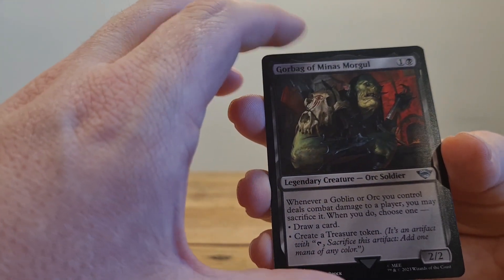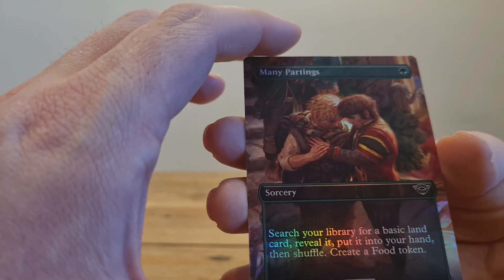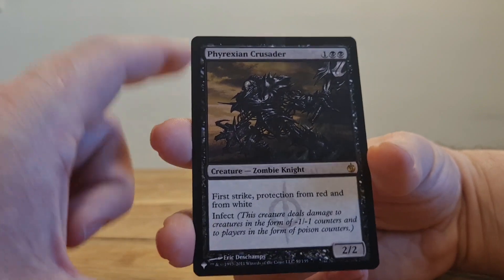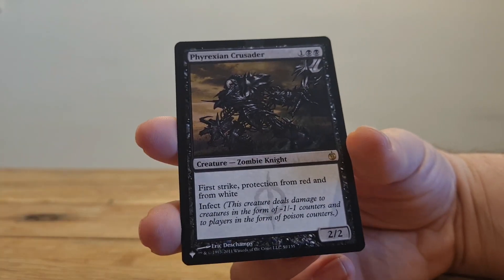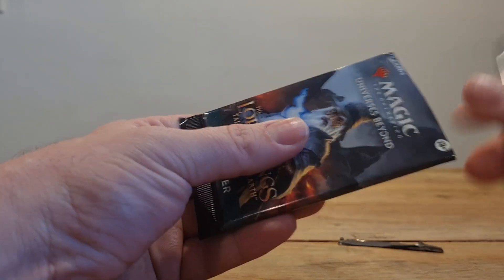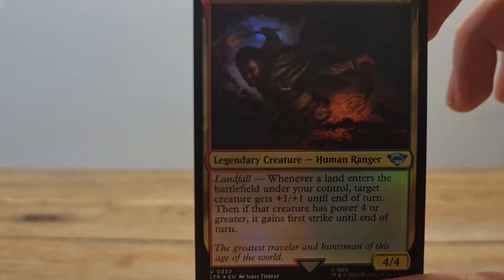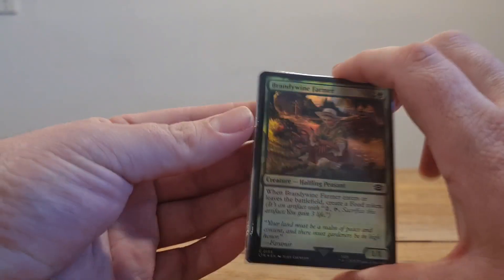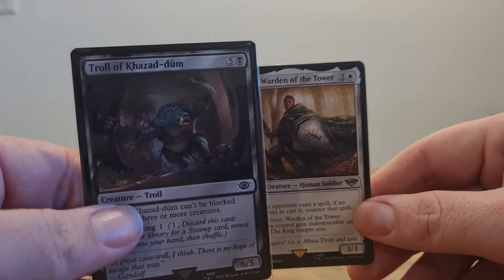Opening 3 MTG LOTR Boosters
REUPLOAD
Hi Guys,
Just opening up a couple of MTG LOTR Booster packs. Pretty awesome set up cards, great artwork!